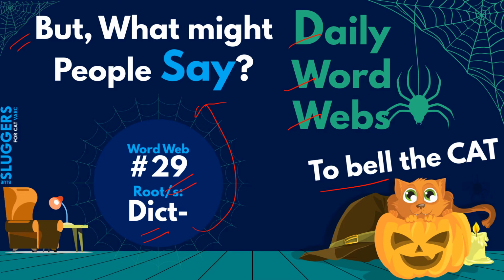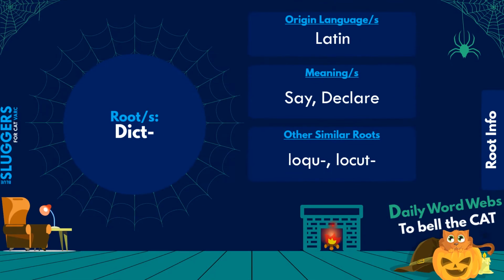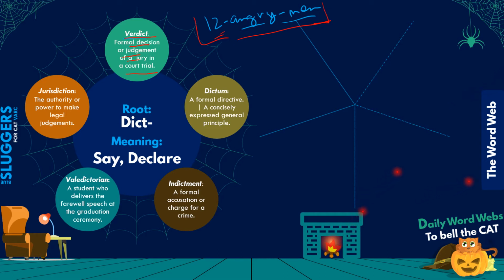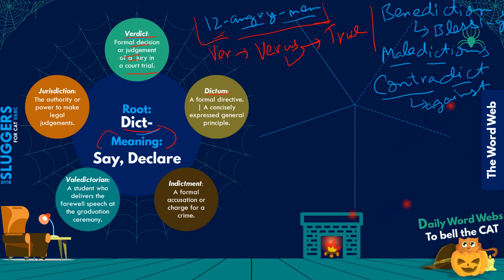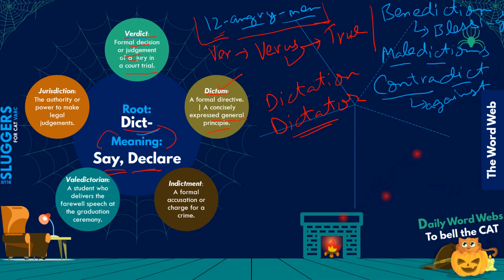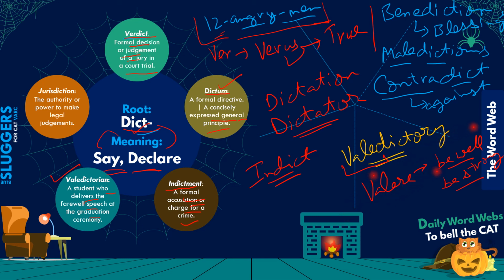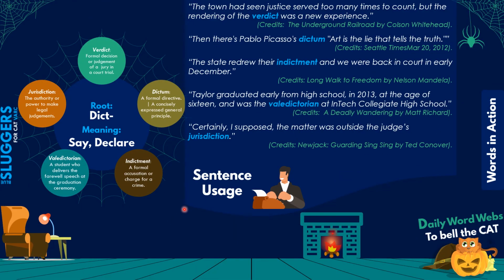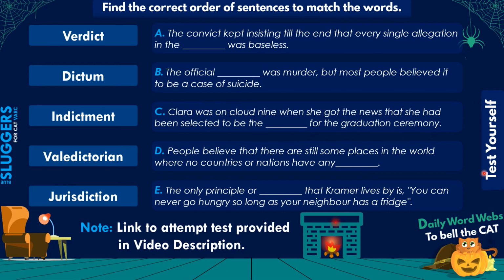Daily Word Webs to Bell the CAT | Episode 29 | Roots : Dict-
In this Episode we cover words that derive their meaning from roots that stand for 'Say, Declare', namely: Dict-

Time-Stamps for your convenience:
0:00 - Introduction
1:01 - Root Info
1:22 - Word Web
11:24 - Words in Action
11:39 - Test Yourself
11:56 - Summary
12:08 - Coach Intro

Link to Attempt Test:

There are many ways to learn Vocabulary. Some more effective than the others. And the Etymological Approach is one of the methods that has been found to be quite effective when it comes to learning as well as retaining meanings of words.

This series 'Daily Word Webs to Bell The CAT' is thus based on this Etymological Approach. Moreover given the fact that Vocabulary Building is a gradual & long-term process that necessitates persistence & regularity, this series has been set up to have a daily cadence.

If as a CAT Aspirant you regularly follow these sessions, you will not only learn the many roots, prefixes, suffixes, & words discussed in the session but also end up developing the useful habit of going beyond the face value of words. This might be especially helpful in scenarios where you might encounter terms or words that are new to you, yet are based on roots that you have already learnt.

Thus, rendering you in a relative position of ease in terms of guessing at the meaning of the word. What is more, given that you will be learning the words by using the relations & logic of Etymology & Roots, you learnings will be better sustained.

That's about it. Welcome to the Daily Word Web, let's make these your initial steps to Belling the CAT.